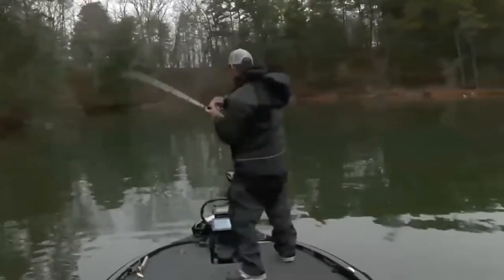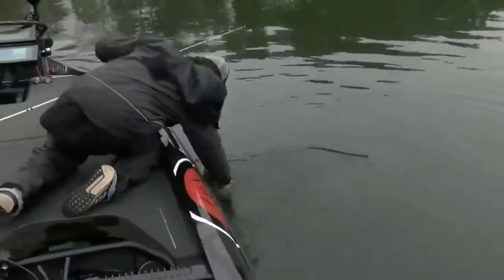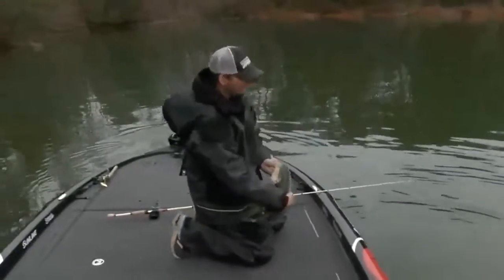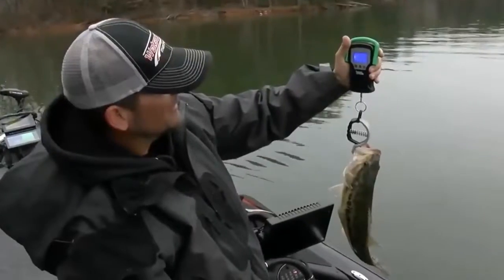Elite Series Pro David Mullins using ConnectScale 2 - Lake Lanier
Bassmaster Elite Series Pro David Mullins using the ConnectScale 2 during 2019 Toyota Bassmaster Elite at Lake Lanier.  David finished the tournament in 4th place with 65 LBS - 14 Ounces.